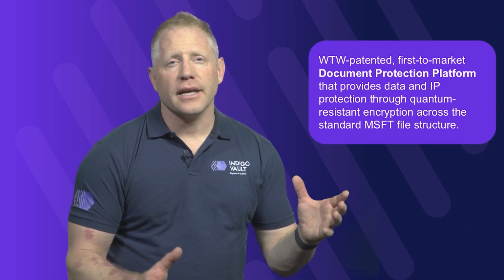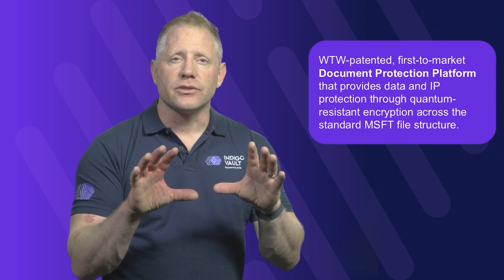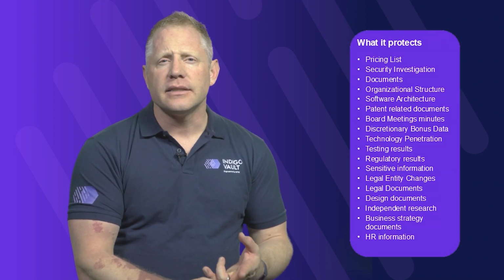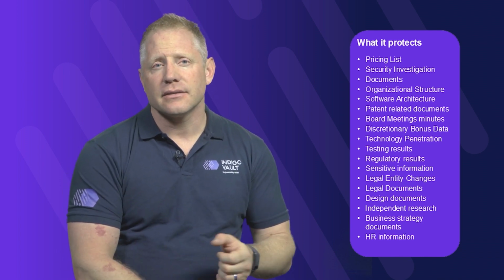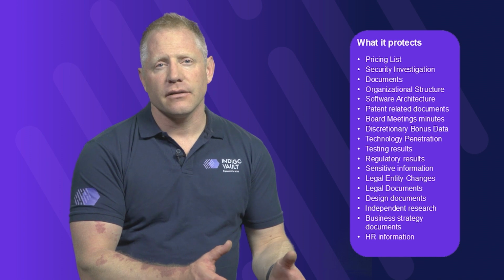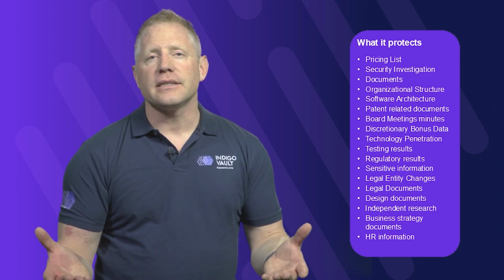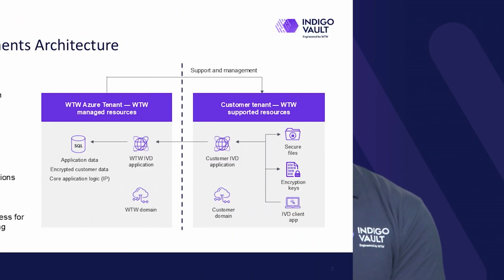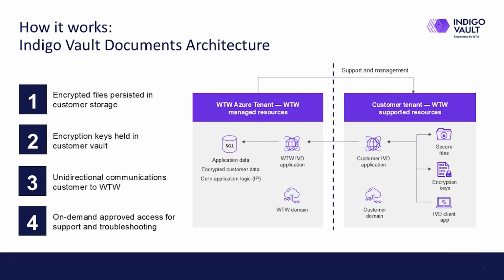The future of information protection with Indigo Vault | ODFP950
Indigo Vault’s document management platform is designed to securely store IP and trade secrets, while providing extensive interoperability across your Microsoft environment. It works by ensuring that IP is protected and controlled for a specific user, for a specific time, and in a specific location. Hear from Indigo Vault's general manager, Sean Plankey, about how you can use Indigo Vault to protect your most valuable information.

𝗦𝗽𝗲𝗮𝗸𝗲𝗿𝘀:
 * Sean Plankey

ODFP950